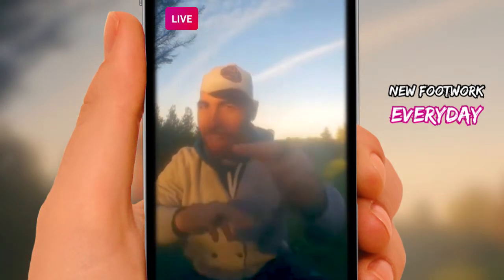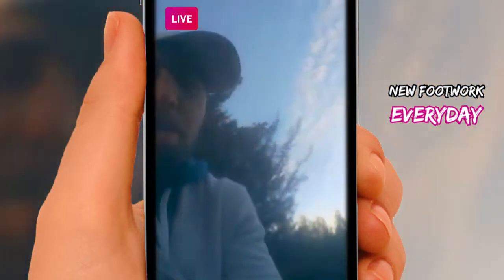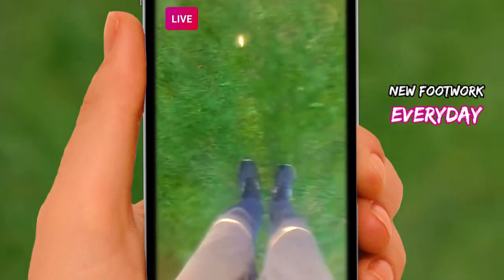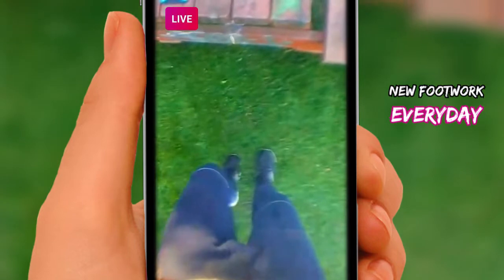Learn This Dance Step NOW★ Intermediate★TAP ᶜ 2★Hip Hop | Salsa | Bachata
▶Try this quick and easy to follow dance step for Intermediate level. I'll SHOW you ➡then we DO it together! 😊 (learn these basic steps in less than 2 min ⏳)

⚫ Relevant for Hip Hop Salsa Bachata Zumba Kizomba and more!
⚫ New Footwork Tutorial Every Day!
⚫ Learn these dance steps for today's party

👕 How do I get one of MBC t-shirts?👕